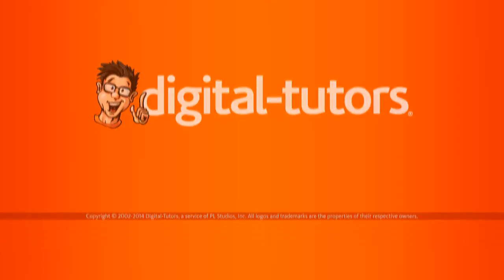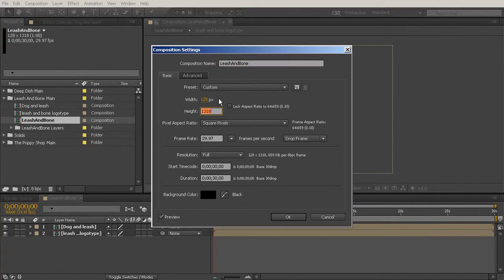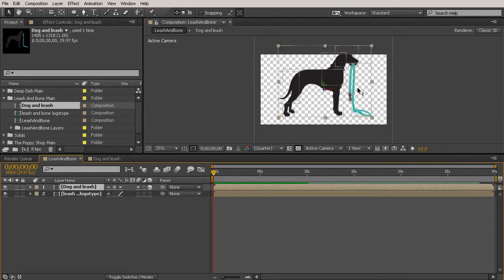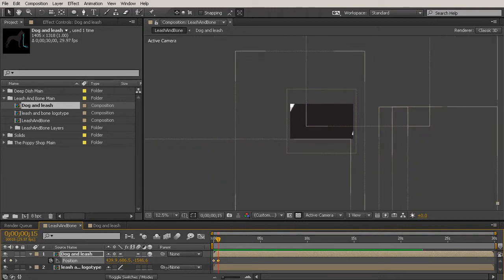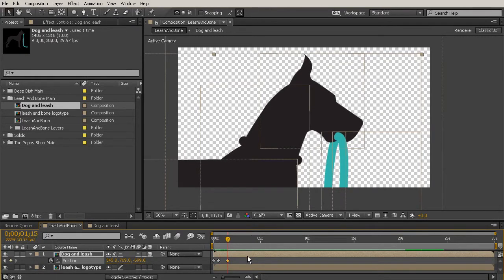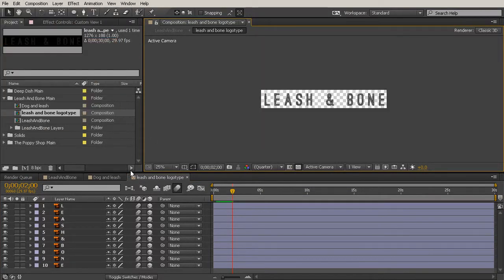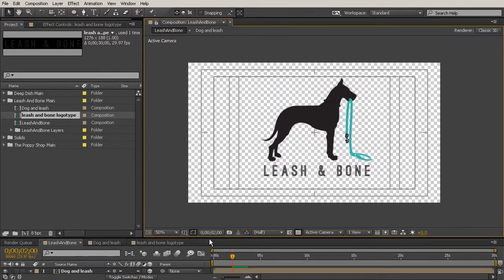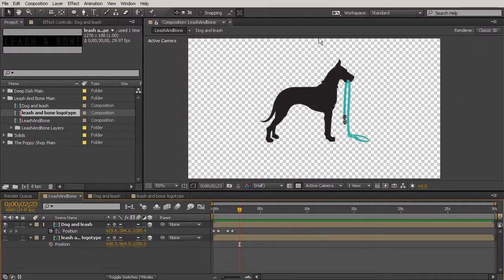24 Precomposing the dog and creating a 3D animation.mp4